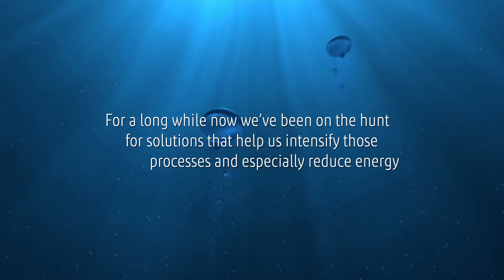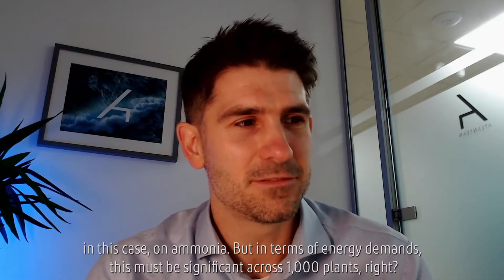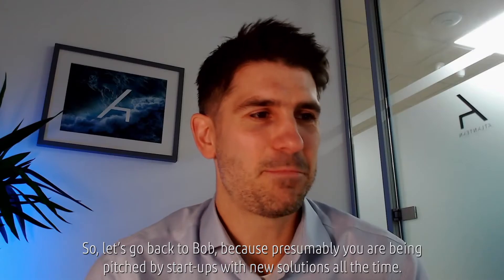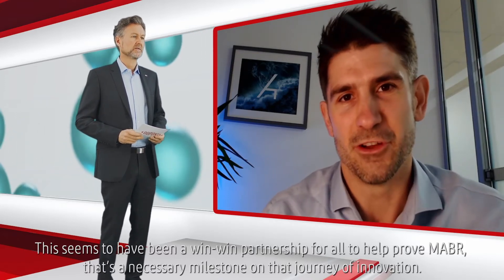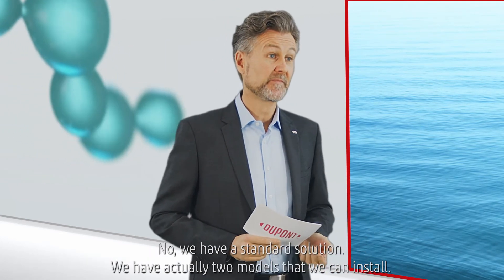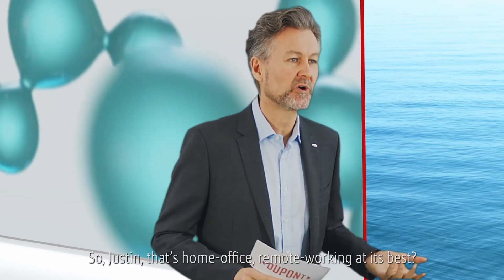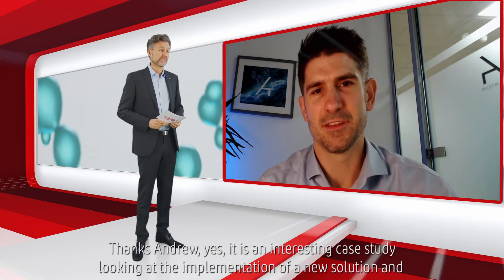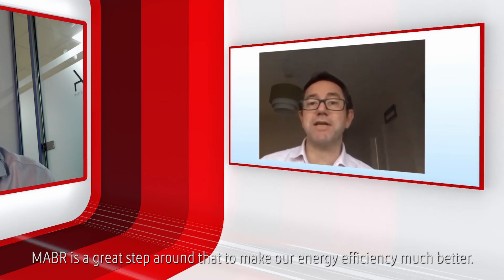A full-scale MABR Installation at Severn Trent's Spernal site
Explore our digital case study showcasing OxyMem, a DuPont brand's full-scale installation at Severn Trent's Spernal site. Featuring in-depth interviews with some of the key stakeholders involved in our installation with Severn Trent Water.